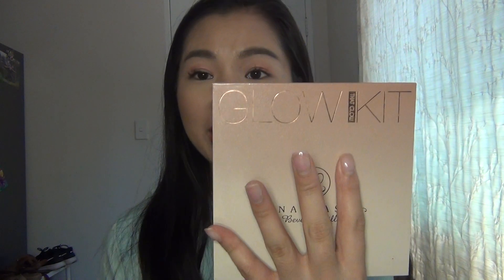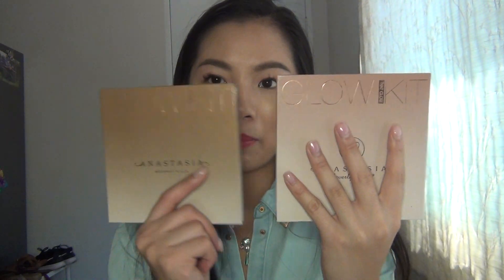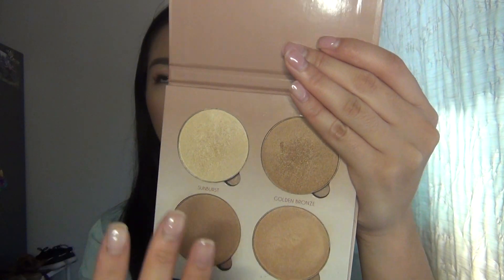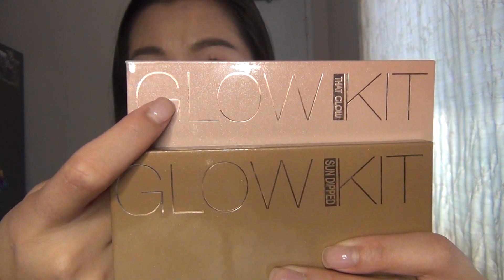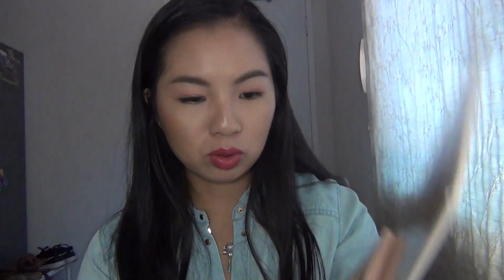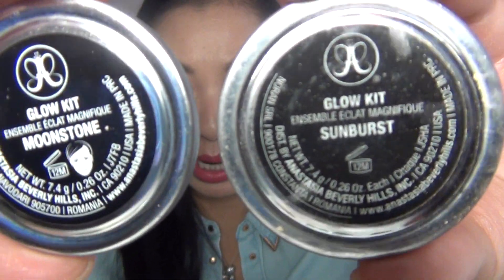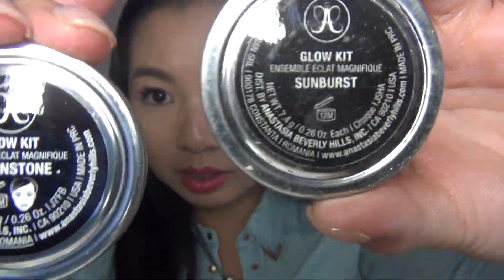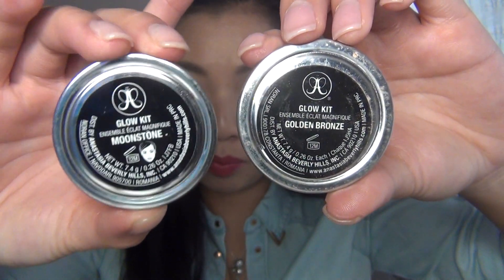ARE YOU KIDDING?? WHO BUYS A FAKE ABH PALETTE....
So basically I did something really stupid and bought something off Facebook Marketplace... and this is what happened ..

My name's Hiuy, I'm 25 from Sydney, Australia. My skin type is combination-oily, acne prone.
My obsession with makeup/skincare has exponentially increased since May 2018.
In 2010, I had severe acne and was roaccutane for 12 months. I'm so relieved it helped me and allowed me to explore makeup and skincare without the fear of breaking out. I hope this channel gives you a more in depth and raw perspective of the productive I've tried, tested, loved/not loved. This is a hobby of mine, I'm a full time physiotherapist otherwise.